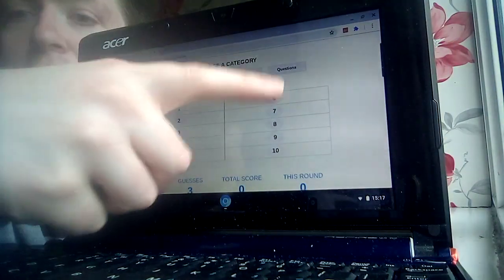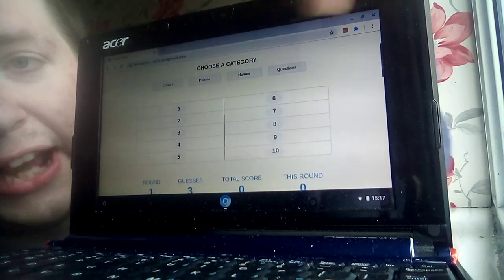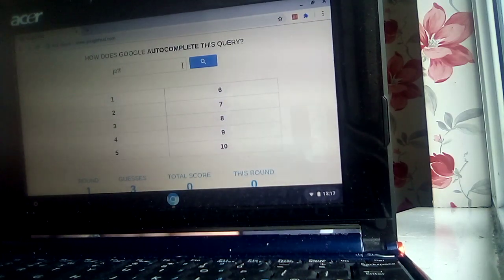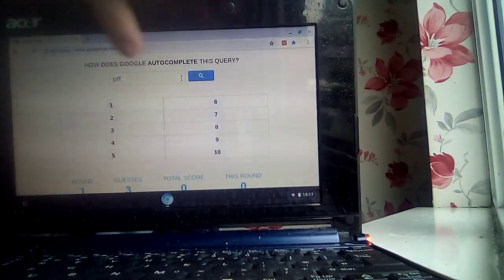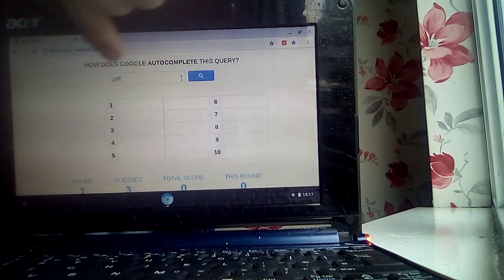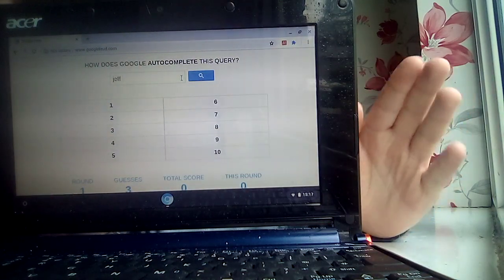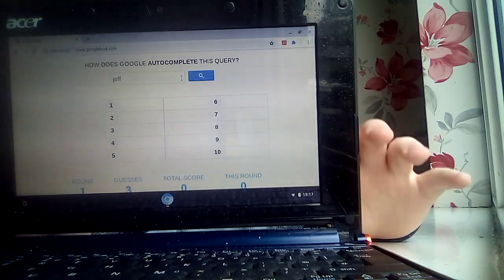I CHALLENGE GOOGLE. Google Feud (GONE WRONG)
Thank you all for watching, if you did like this video then leave a like and I am greatful for each and everyone of you for being active on my social media & following me on this amazing journey.